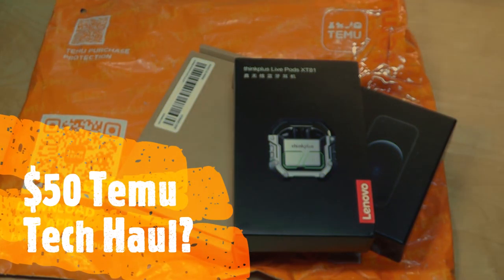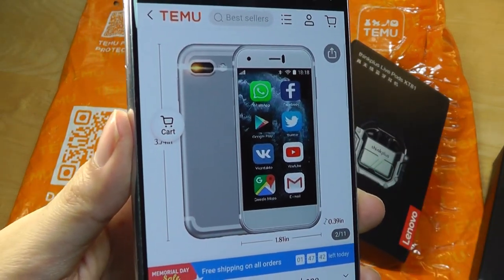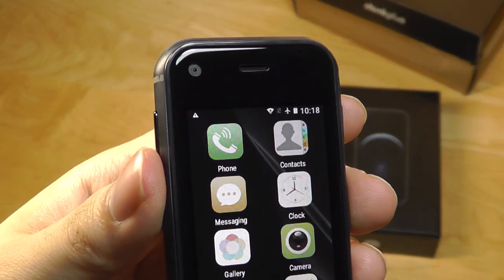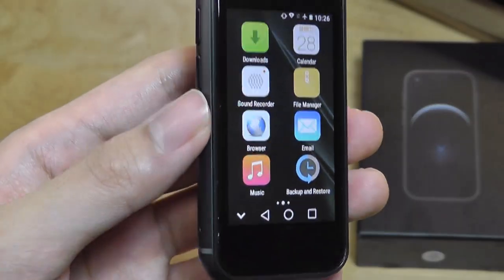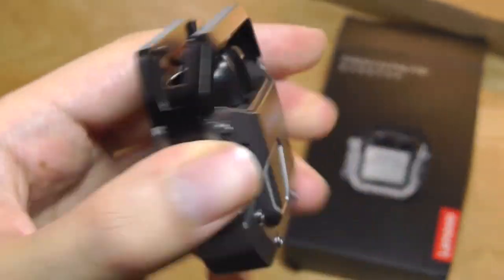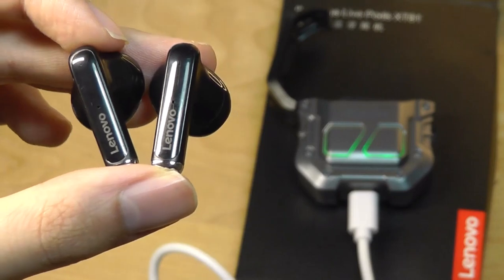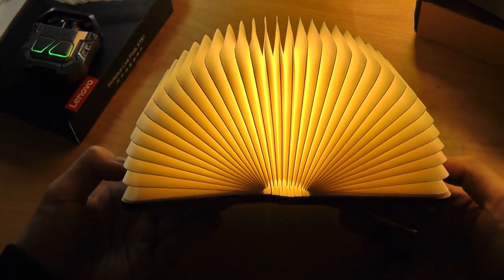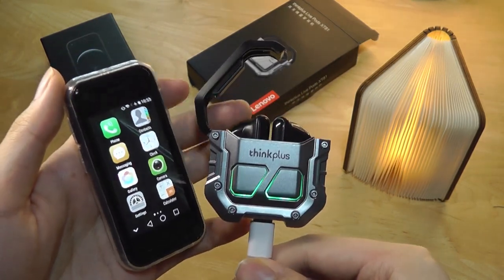REVIEW: $50 Temu Tech Haul - Mini Smartphone / Lenovo XT81 TWS Earbuds / Folding Book Lamp!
Montage of unique gadgets from Temu - Any Good?
👉 Head to Temu to get 100 coupons and find these products

Lenovo ThinkPlus XT81 Wireless BT 5.3 Earphone With Metallic Texture, TWS Gaming Mode Low Latency Headset

1. Bluetooth 5.3 -- better and more stable, 40ms Latency is excellent!
2. Game mode & Music mode
3. BASS & HiFi Stereo Surround Sound
4. Quiet HD calling
5. Dual headset, Dual phones -- It can be used with both ears, used alone, shared, and can be used with one ear and two phones to meet your different needs

- Long touch the right earbud for 2s to switch between game mode and music mode. Low latency delay, play games freely.
- Ergonomic and 3.5g lightweight design ensures wearing comfort and stability, suitable for hiking, running, cycling, climbing, driving, etc.
- 250mAh charging case can charge and store the earbuds. 30mAh battery in each earbud offers about 4 hours of music time.
- Built-in Mic on both earbuds with built-in call noise reduction algorithm delivers clear talking sound in stereo mode (gaming headset)

Other features:
-semi in-ear design with anti drop
-colorful lights with game mode
-game low latency
-customized omnidirectional microphone with the chips own call noise reduction algorithm
-natural treble
-master tuning
-low power consumption
-stable connectivity
-OVP circuit protection

Brand: Lenovo
Product Model: XT81
Colour: Black, White
Bluetooth Version: V5.3
Audio Decoding: AAC, SBC
Communication Distance: 10M
Charging compartment: 250mah
Speaker Diameter: 13mm
Driver: High power copper ring composite film moving coil

Environmental & durable Folding book lamp
Folding book lamp is made of environmentally friendly wood material and uses laser cutting technology to ensure that bending will not damage the lamp.

Soft lighting protects your eyes
High-brightness LEDs, combined with tyvek paper with a light transmittance of 98%, not only protects your eyes but also helps people fall asleep.

Foldable Wall Light:
Powerful industrial-grade N52 magnets built in, make it open from 0 degree to 360 degree. It can be placed on your table, desk as reading light, or stick onto your refrigerator or magnetic wall as night light.

Amazing and creative way of presentation：
This creative book lamp will take you into a whole new lighting world.Can be used for night light, bedside lamps, table lamp, decorative lamp, wall lamp, wall light, travel lamp, reading light, etc.

Every time you crack it open, you'll be greeted with a differently-colored light (cold to warm) illuminating through the translucent pages, which feel like a durable coated paper.

Stand the book upright and let it shine out a wedge of light or open the spine back cover-to-cover and magnetically clasp it open for an in-the round illumination experience; either way, the gentle glow is sure to put you in a literary mood.

SOYES 7S - World's Smallest Smartphone

Network Frequency:
2G:GSM 850/900/1800/1900MHz
3G:WCDMA B8 FDD B1/B5

Main Function:
RAM+ROM: 1GB RAM + 8GB ROM
Operating System: Android 6.0 (Google Play Store)
Battery : 1000mAh
Screen Size: 2.54 Inch
WIFI: Yes
Size: 85*43*9mm

Mini Smartphone 2.54Inch WiFi GPS China Mobile 1GB RAM 8GB ROM Quad Core Android Cell Phones 3D Glass Slim Body HD Camera Dual Sim Google Play Cute Cell Phone

SUPER 3G Mini Smartphone: As a smartphone, you can use it like any other mobile phone, browsing the Internet anywhere and using Google Play Store to download apps.

Tiny But Functional: The mini smartphone supports voice calls, video calls, camera, recording, email, MP3 player, FM radio, touch screen, GPS navigation, message, SMS, MMS, video player, memory card slot, Internet browser, Google map, etc.

Support Most Apps: This unlocked mobile phone supports most apps in Google Play Store such as Facebook, Youtube, Instagram, Whats app, Tiktok, Twitter, etc.

Good Backup Phone: Dual Sim Dual Standby, meeting your daily use needs. When you go cycling, hiking, traveling, mountain climbing, seaside vacation, the advantages of lightness and portability are reflected.

All under control by single hand: Very suitable for our palm which makes you feel comfortable from all sides due to our precise design.

About Temu:
Temu is an online marketplace that offers the most competitively priced products in multiple categories: fashion, jewelry, home décor, and more.

Temu Price Protection: if the price drop within 30 days, you can request a partial refund of the price difference from the time you bought the item to when the price dropped.

Temu offers a 90-day free return policy and gives you $5 credit for late delivery. Shipping is free (7-14 days) and customers can often find coupons and additional discounts by sharing w. friends.